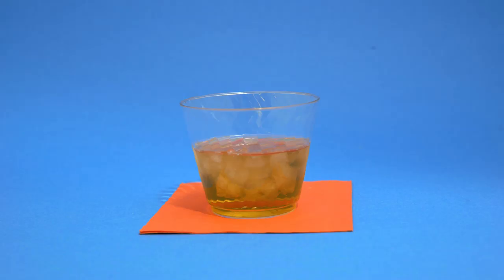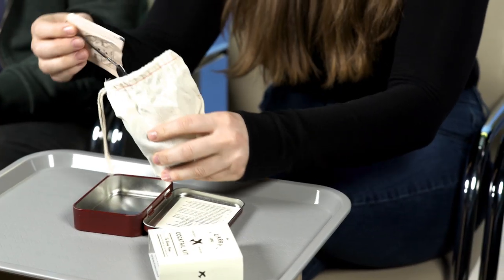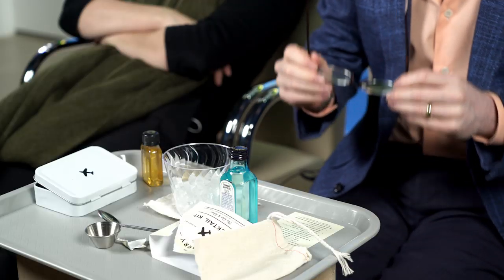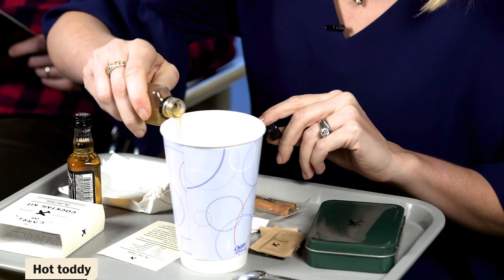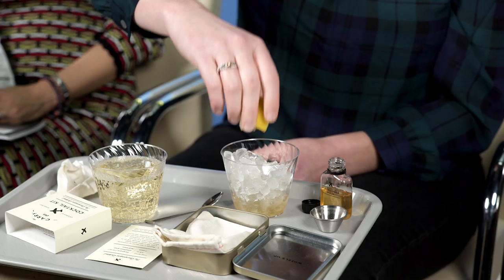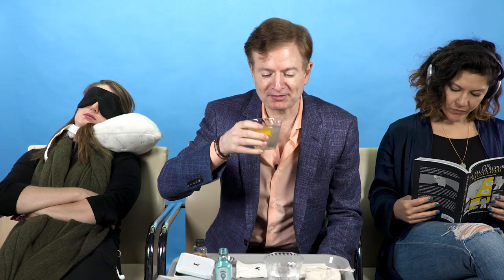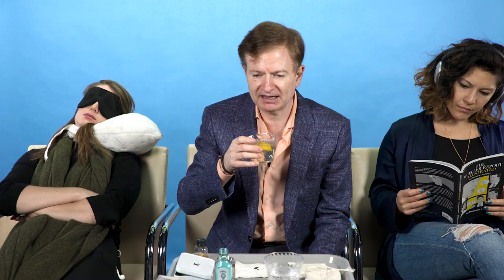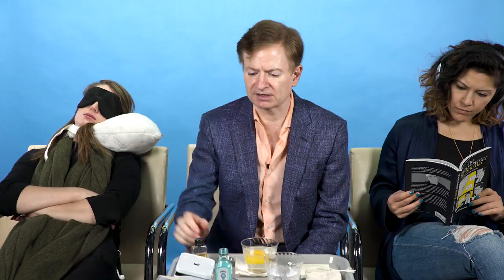Are carry-on cocktail kits actually worth it?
We tested six carry-on cocktail kits; the old fashioned, Moscow Mule, gin and tonic, Bloody Mary, hot toddy and the champagne cocktail.